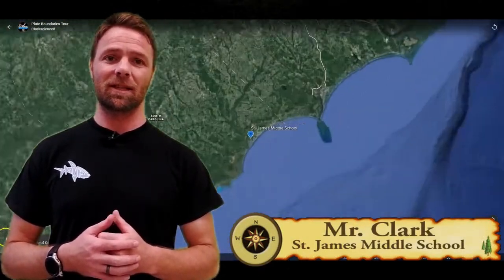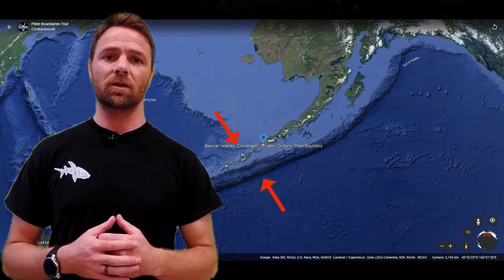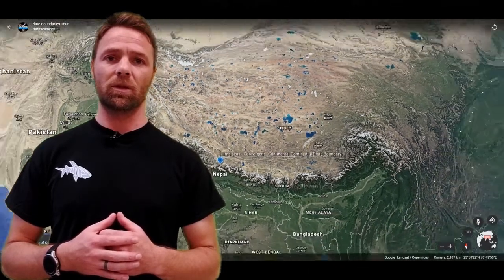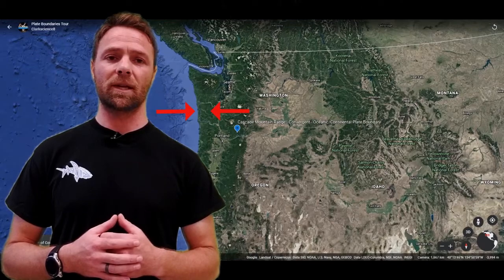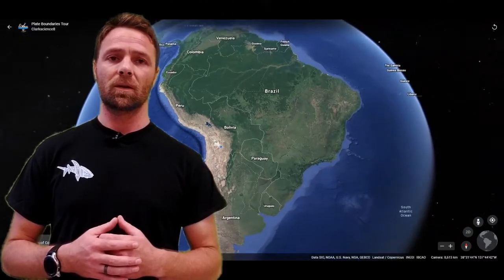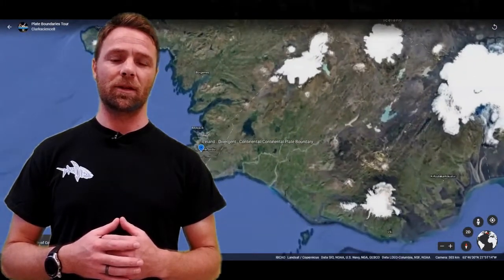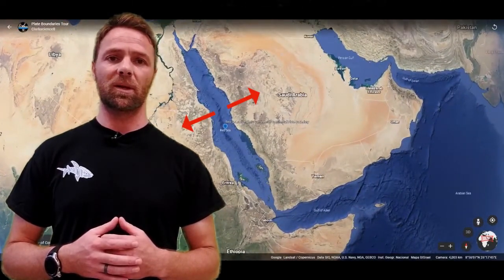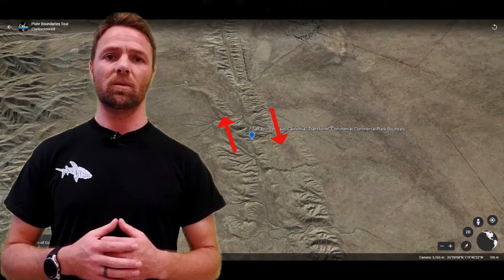Plate Tectonic Tour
Take a quick tour around the world to visit some of the most spectacular examples of plate tectonics using Google Earth.